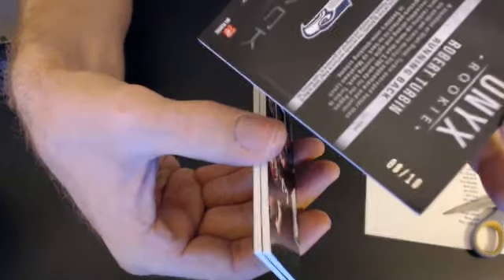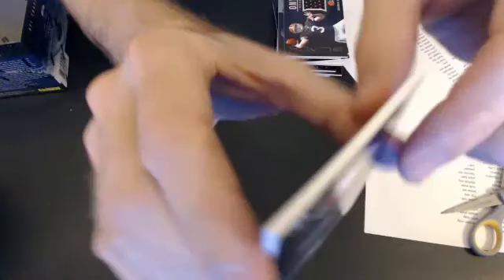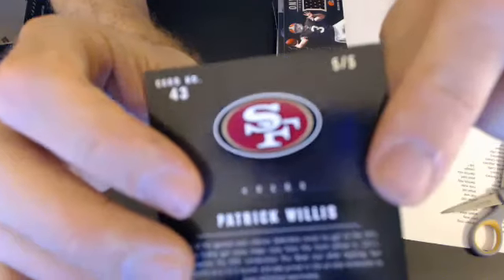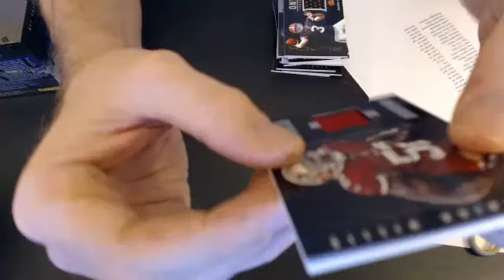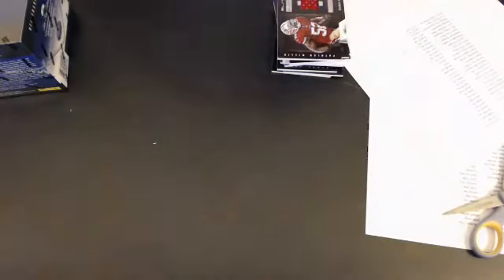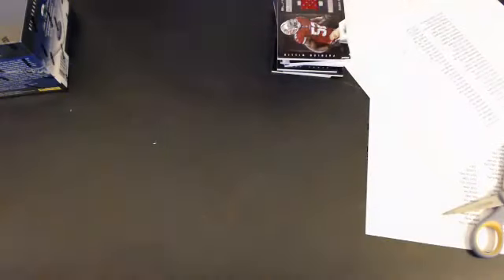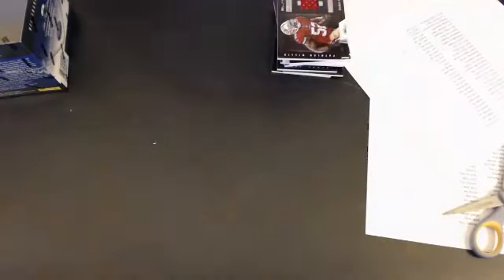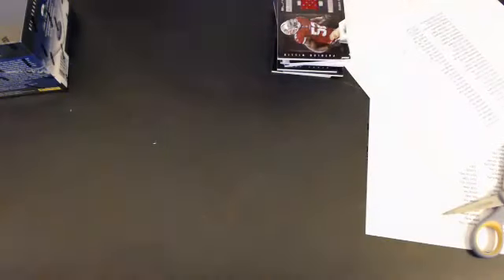2012 BLACK PICK TEAM 1-15